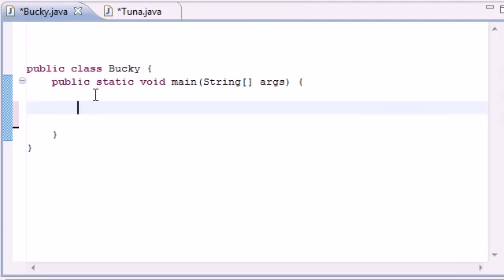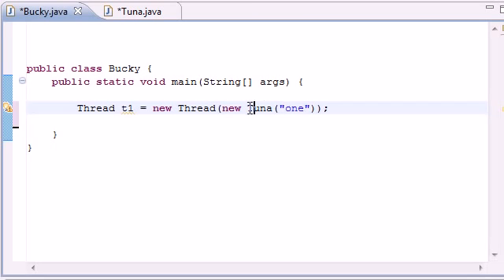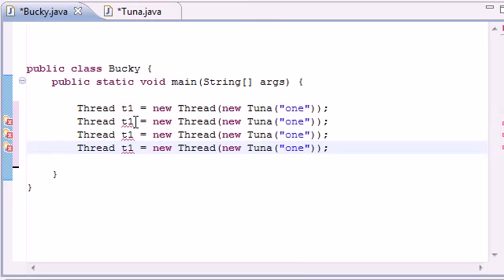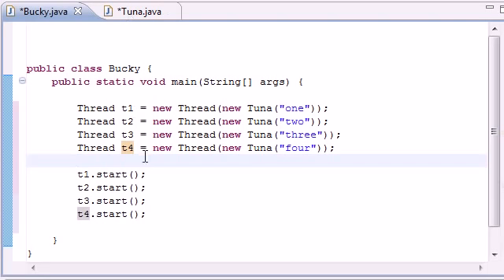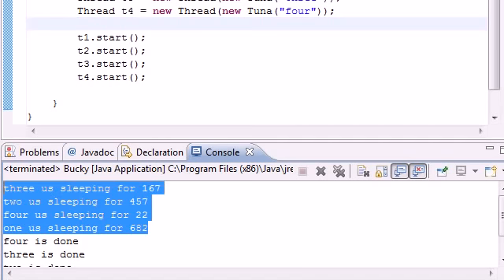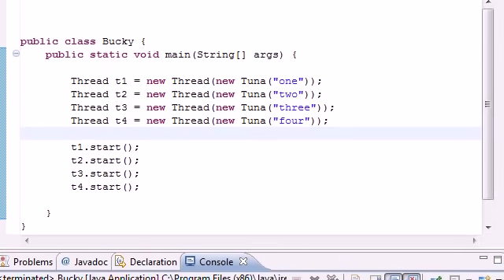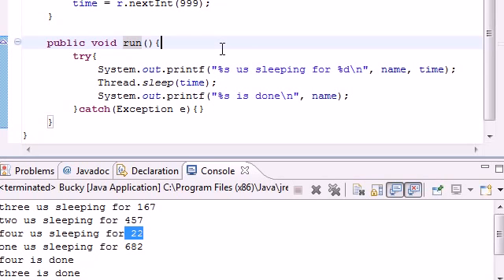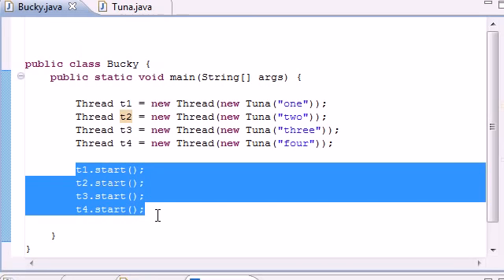Intermediate Java Tutorial - 27 - What do I look like, a Thread?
Get the source code here!